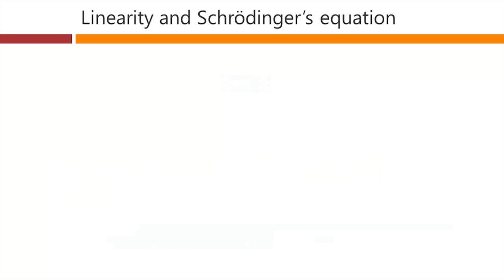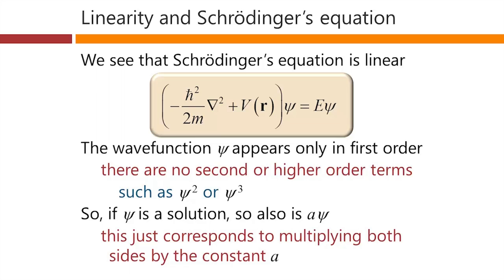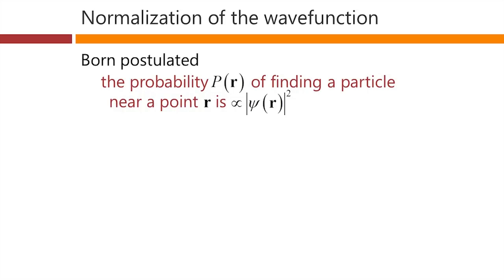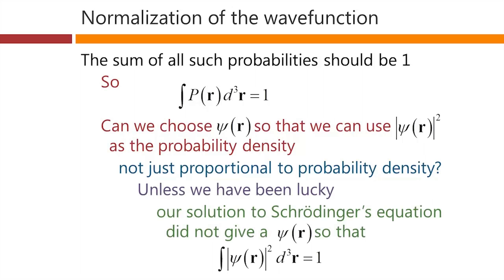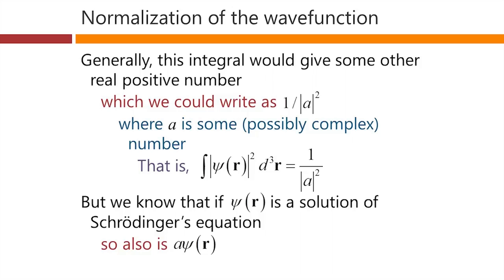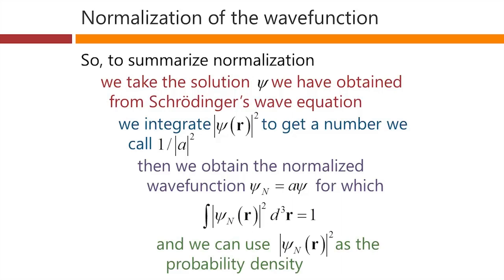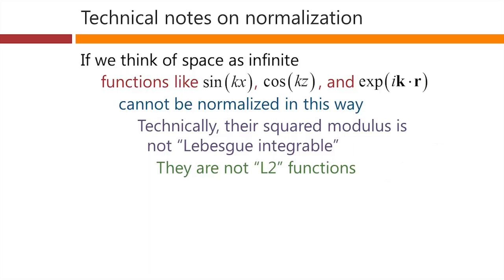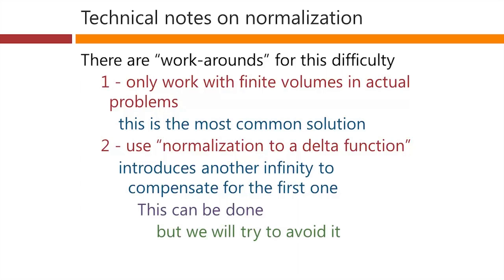ee222 quantum lesson 5b 091713